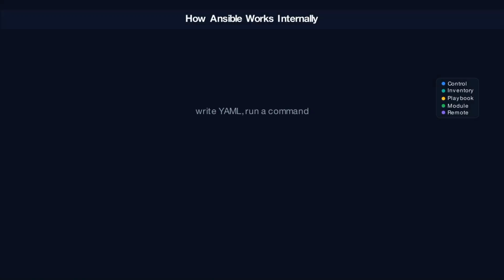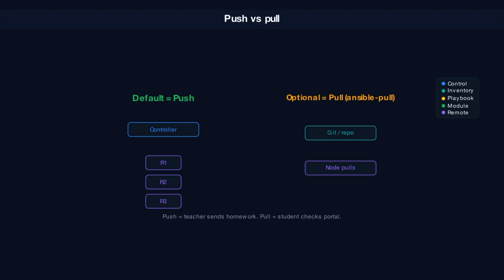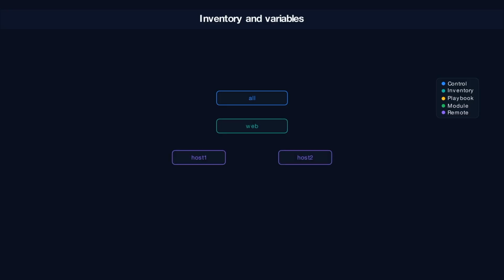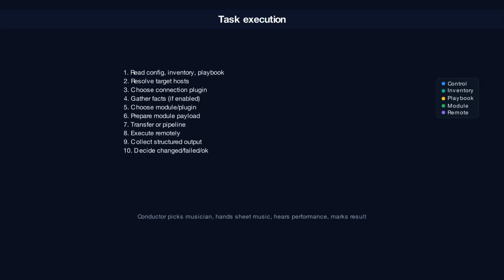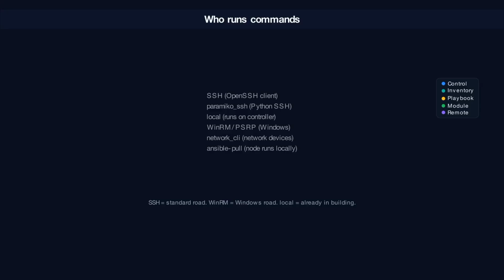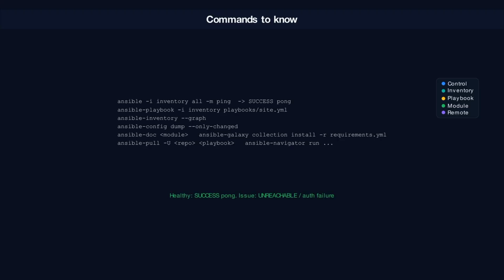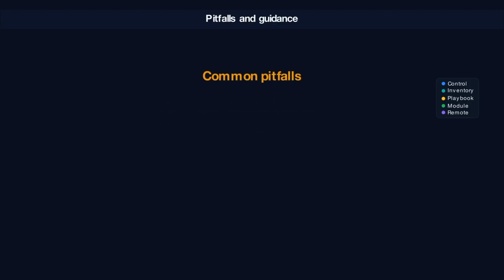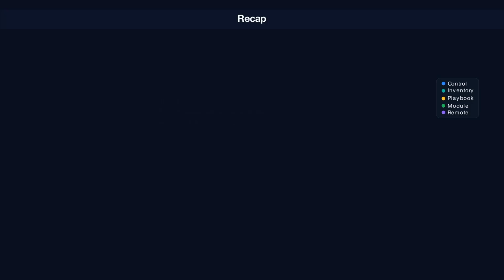How Ansible Really Works: Control Node, Inventory, Playbooks, and Execution Under the Hood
Ansible looks simple: write YAML, run a command, machines get configured. But under the hood, a lot is happening. How does it know which host to contact? Who actually runs the command? Does it copy code, stream it, use SSH, WinRM, a container, or Git? This animated explainer builds the full mental model—from beginner basics to architect-level internals.

In this video we cover:

What Ansible is: control node as conductor, inventory as address book, playbook as recipe, modules as worker tools
Push vs pull: default push; ansible-pull for pull-based convergence
Project structure: inventory, group_vars, host_vars, playbooks, roles, templates, files, collections
Inventory and variables: who are the hosts, how they're grouped, variable precedence
How a task runs internally: 10-step pipeline from config to result
Who runs commands: SSH, paramiko_ssh, local, WinRM/PSRP, network plugins, ansible-pull
Module transfer: temp file vs pipelining; privilege escalation nuances
Commands to know: ansible, ansible-playbook, ansible-inventory, ansible-config, ansible-doc, ansible-galaxy, ansible-pull, ansible-navigator
Modern ecosystem: collections, execution environments, ansible-navigator, Event-Driven Ansible, GitOps integration
Common pitfalls and architect-level design guidance
Recap: inventory tells it who, playbooks tell it what, connections decide how, modules do the work
Every concept is taught in three passes: simple analogy, practical example, and real Ansible/execution explanation. Whether you're a beginner learning Ansible or a senior architect designing automation, this video gives you the mental model and the internals you need.

Timeline: 0:00 - Hook: why Ansible feels simple until you explain it 0:35 - Beginner mental model (conductor, address book, recipe) 1:20 - Push vs pull 2:05 - Project structure 3:20 - Inventory and variables 4:05 - How a task runs internally 5:35 - Who actually runs commands (connection methods) 7:05 - Module transfer, temp files, pipelining 8:20 - Commands to know 9:15 - Modern Ansible ecosystem (collections, EEs, GitOps) 10:35 - Pitfalls and architect guidance 11:30 - Recap and closing

Key commands covered:

ansible -i inventory all -m ping
ansible-playbook -i inventory playbooks/site.yml
ansible-inventory --graph
ansible-config dump --only-changed
ansible-doc, ansible-galaxy, ansible-pull, ansible-navigator
Concepts explained:

Control node = conductor; inventory = address book; playbook = recipe; module = worker tool; connection = transport mode; pipelining = speak into worker's ear; ansible-pull = branch office pulls from HQ
Push (default) vs pull (ansible-pull); temp file vs pipelining; collections and execution environments; GitOps-style workflows
This video uses the three-pass teaching method for every concept:

Simple analogy (beginner-friendly)
Practical real-world example
Real Ansible / execution / connection explanation